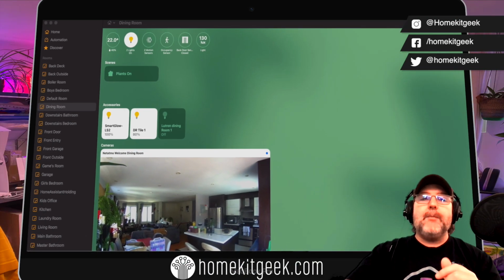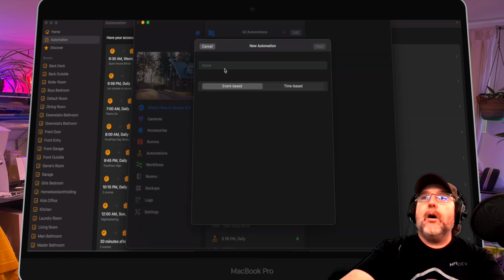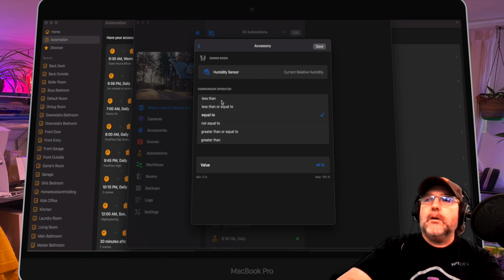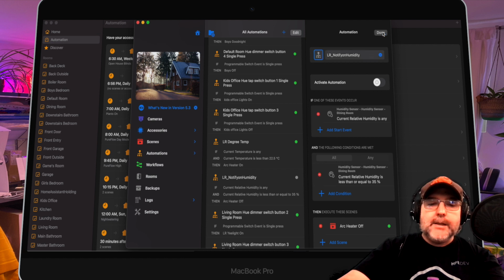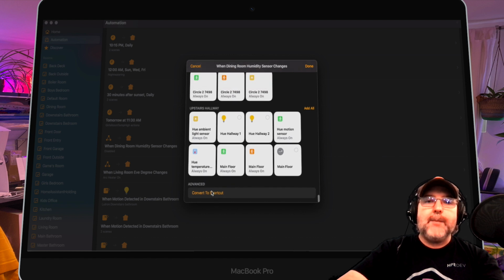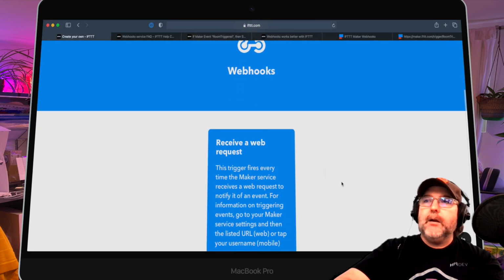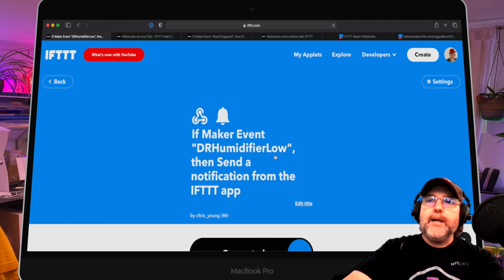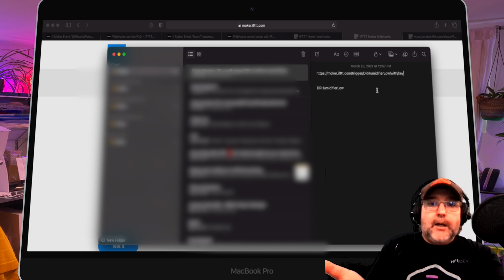How to use Convert to Shortcuts and IFTTT to enable Smarter Notifications in your Apple Homekit Home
@homekitgeek on twitter and instagram

If you're interested in adding some new devices to your smarthome, please consider using my Amazon.com shop as a starting point

One of the common complaints about Apple's Homekit smarthome platform is that it's near impossible to customize your notifications. In this video, I walk though how to use the Homekit Convert to Shortcut automations to be able to reach out to IFTTT as your notification engine.

As I'm slowly trying to move all of my automations into the Apple ecosystem, I really wanted to keep as much as possible in native Homekit. Using the Convert to shortcuts URL feature allows me to have a native Homekit automation reach out to a IFTTT Webhook address which is connected to a notification service.

Although it's not 100% Homekit,  it is super simple to configure and should allow many Homekit users to customize their notifications fairly easily.